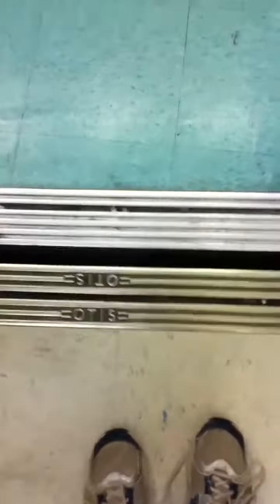Otis traction elevator at Macy's at the Westshore Mall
My first otis elevator!